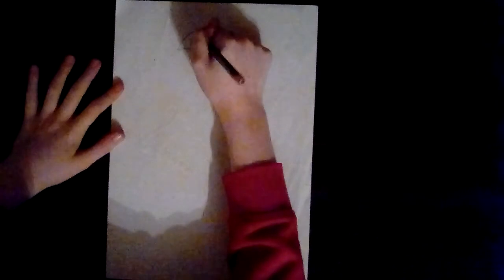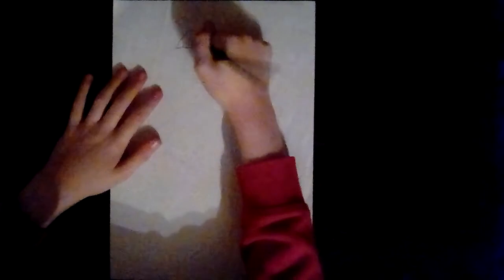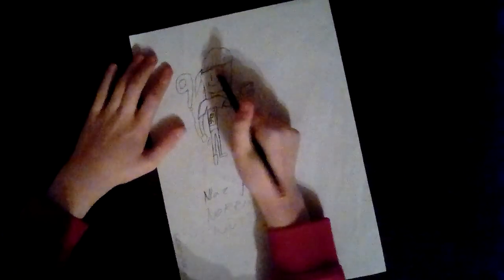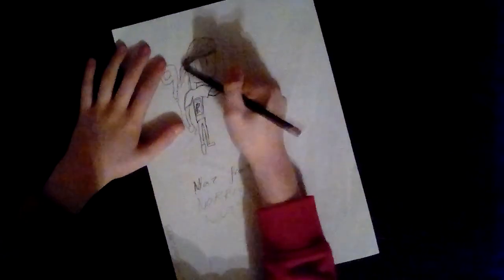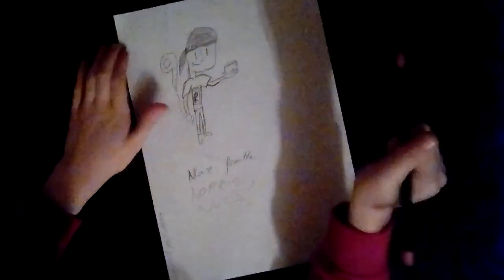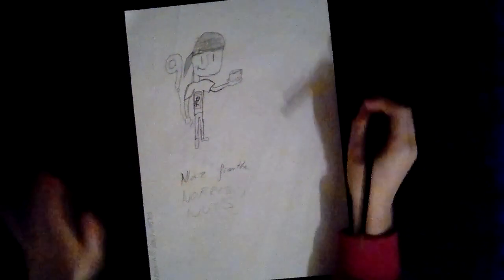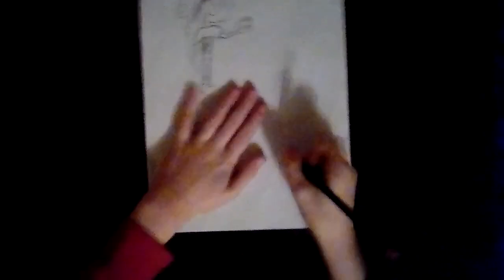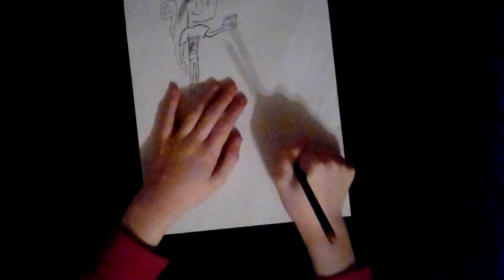Drawing Nas from THE NORRIS NUTS | Drawing YouTubers #2